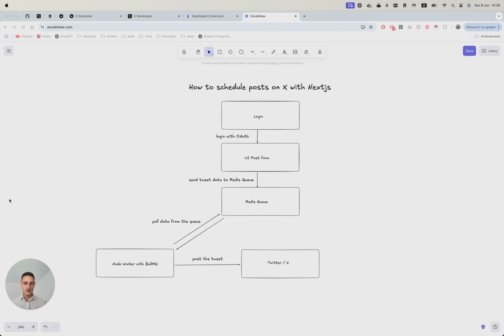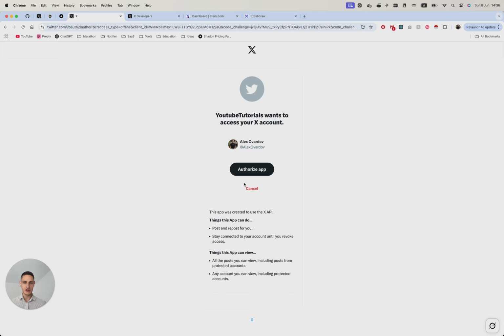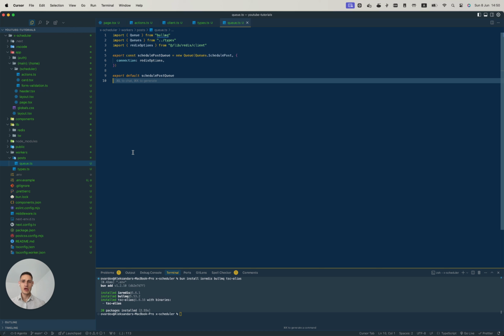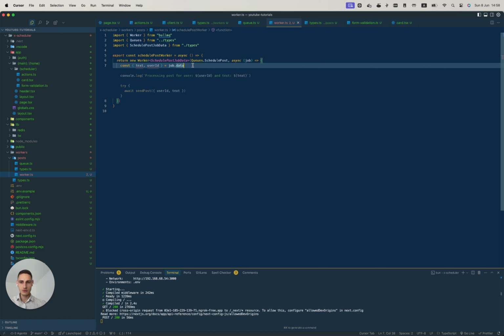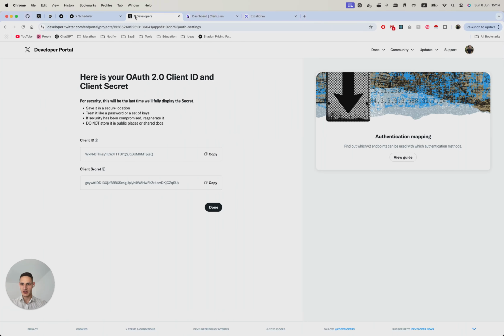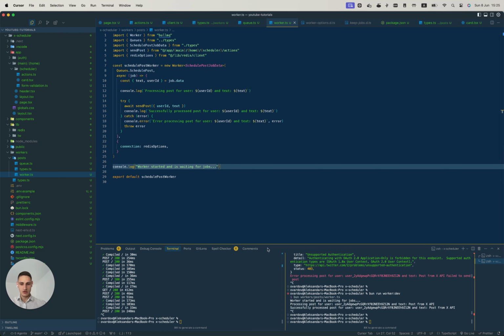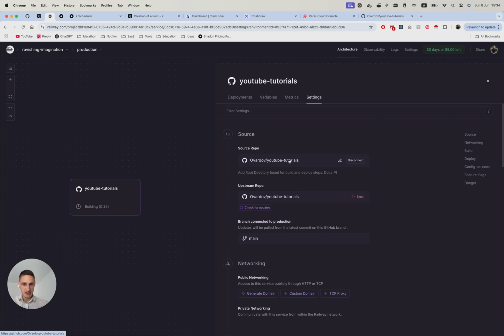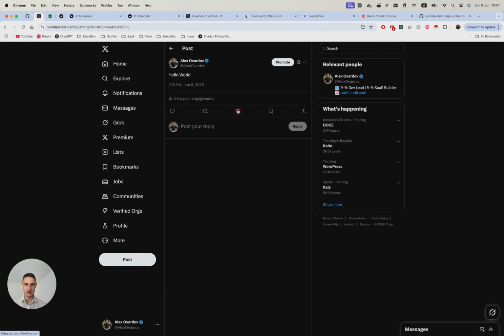How To Schedule Posts to Twitter (X) with Next.js – Step-by-Step Guide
In this video, I walk you through how to build a complete tweet scheduler using Next.js, Clerk, Redis, and the X (Twitter) API — from architecture to deployment.

You’ll learn:
✅ How the system works (explained with a visual diagram)
✅ How to implement OAuth authentication with Clerk + X
✅ How to queue scheduled tweets with Redis
✅ How to run a Node.js worker to send tweets via the X API
✅ How to deploy the full app for real-world use

Chapters:
0:00 Introduction
2:31 Setting Up OAuth with Clerk & X (Twitter)
7:57 UI
9:44 Saving Tweets to Redis Queue
20:55 Building the Node.js Worker
30:00 Sending Tweets via the X API
37:40 Deploying the App
53:25 Final Thoughts